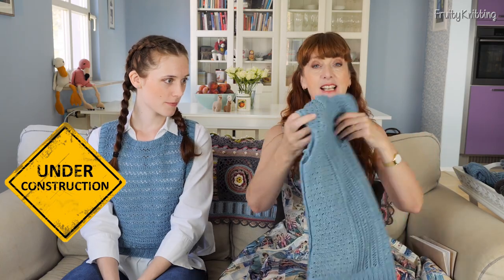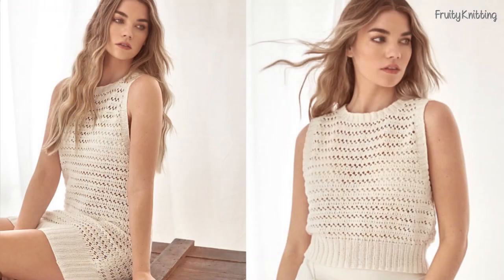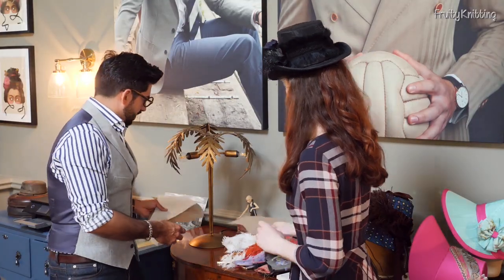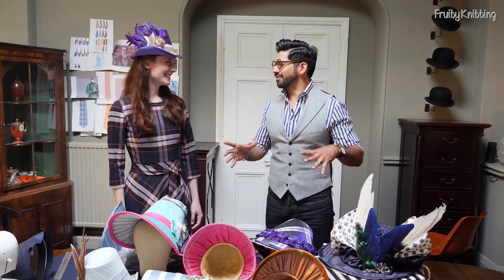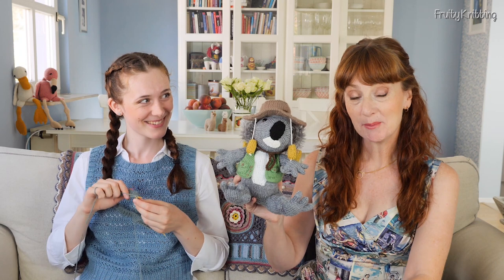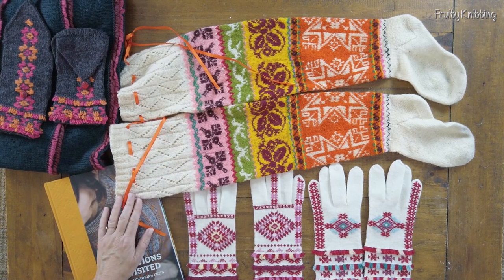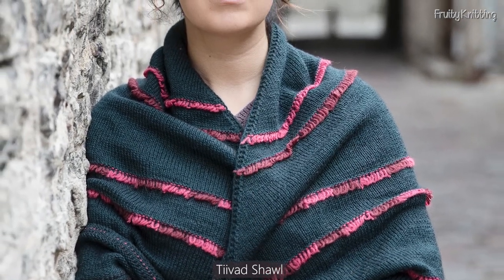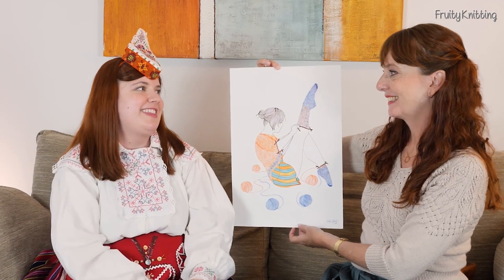Estonian Knitting - Ep. 124 - Fruity Knitting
For Fruity Knitting Patrons:
West Yorkshire Spinners Patron Discount